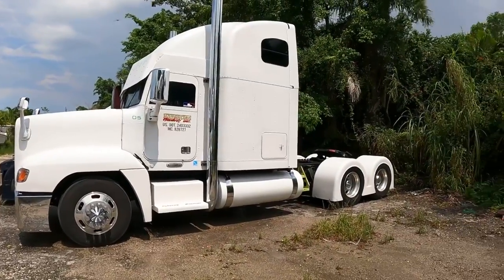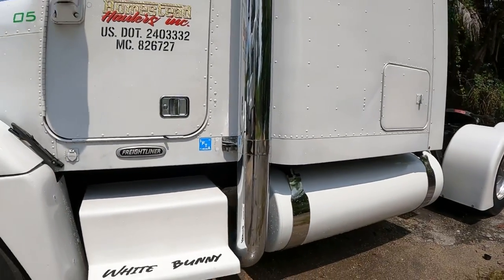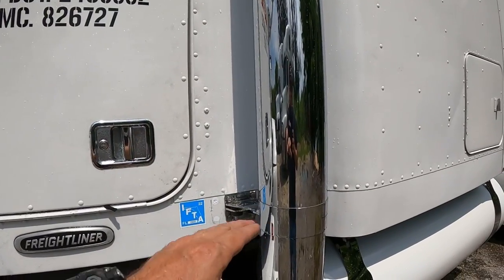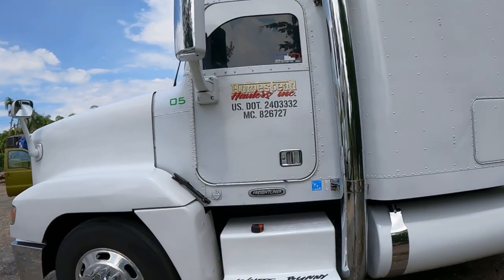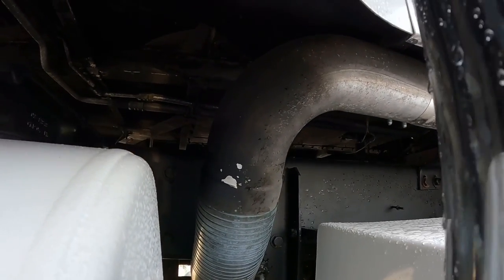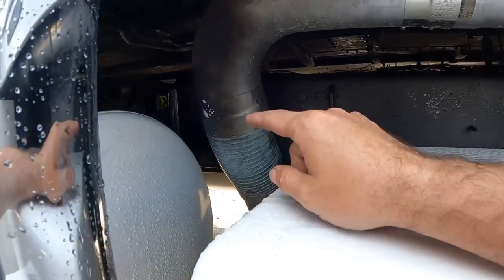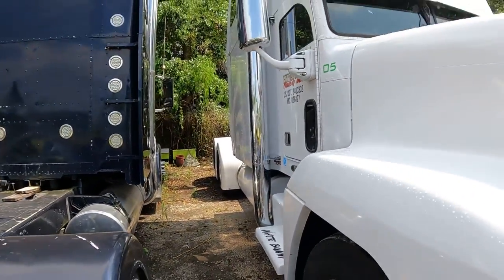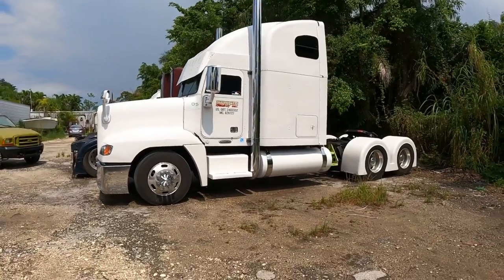Instalando stacks de 7 pulgadas estilo Peterbilt en freightliner fld120 whitebunny en candela!!!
en este video te enseño el proceso de principio a fin de como instala stacks de 7 pulgadas a los modelos de Freightliner fld120 y classic estilo peterbilt por los lados de la cabina

te invitamos una vez mas a los siguientes shows de la celebracion del dia del padre en @miamistartrucks

Gracias por el apoyo

unete al grupo de facebook at: FLD LIFE: fld120 and classics